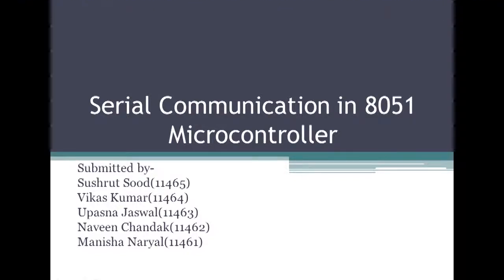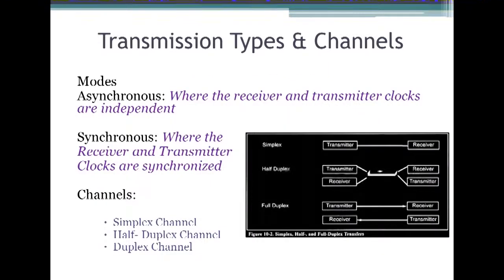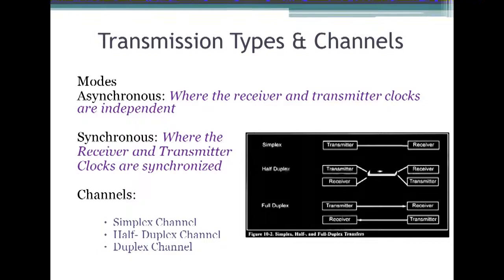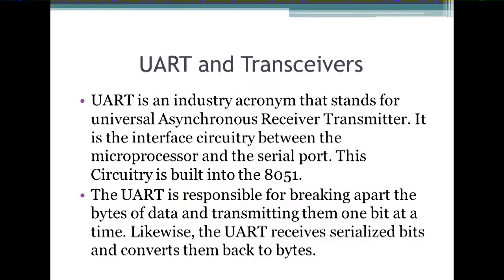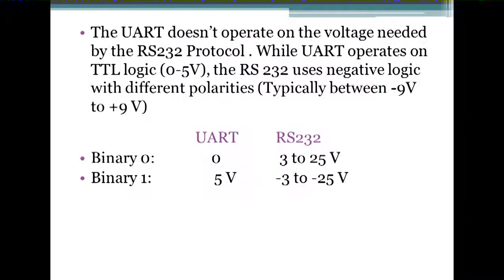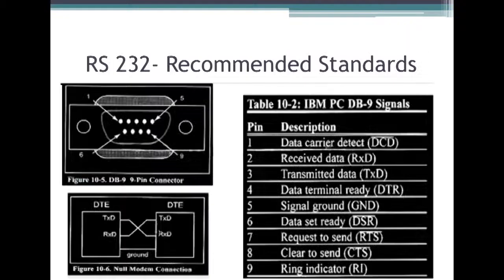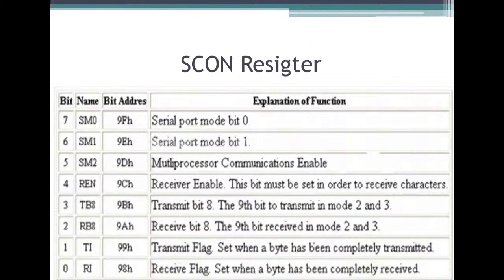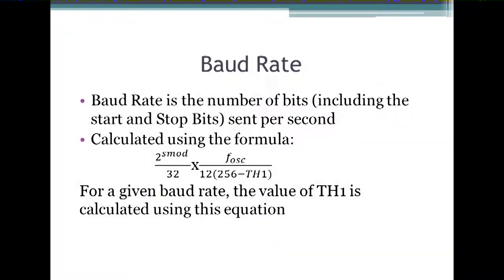serial communication in 8051